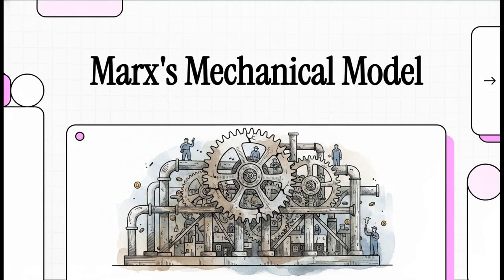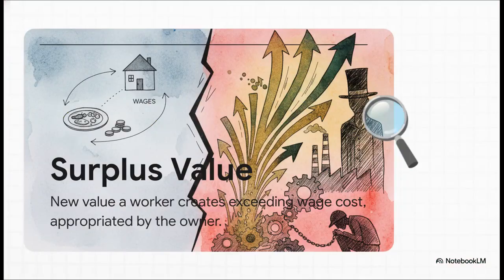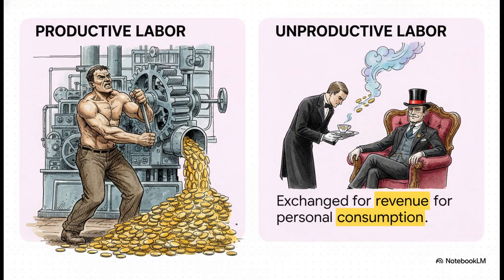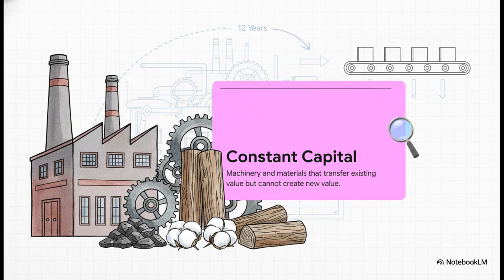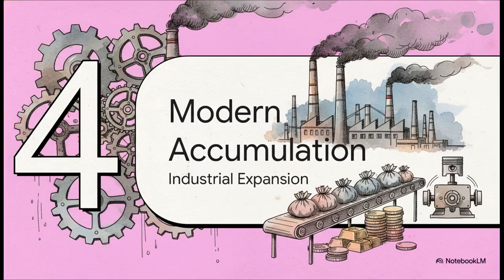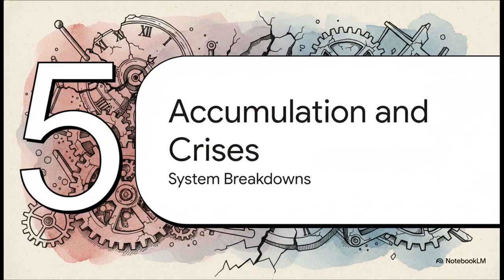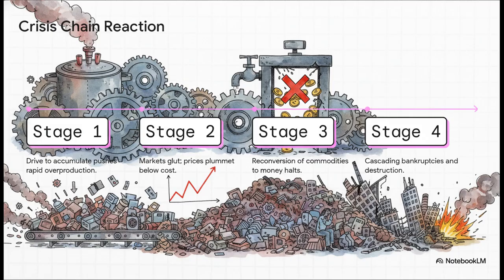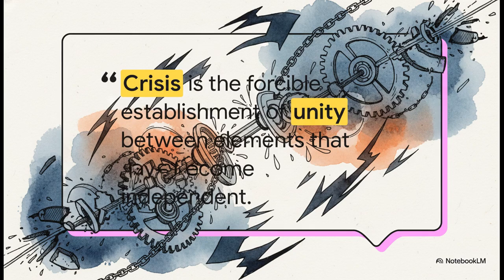Das Kapital Volume IV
Volume IV, often referred to as "Theories of Surplus-Value," provides the historical and critical foundation for the entire work. It exhaustively surveys and critiques the development of economic thought, from the Physiocrats and Adam Smith to the pinnacle of classical economy in David Ricardo, tracing how previous thinkers failed to fully grasp the nature and origins of surplus-value.